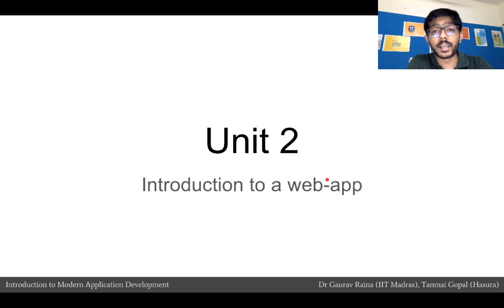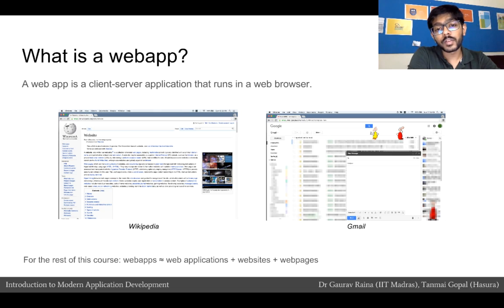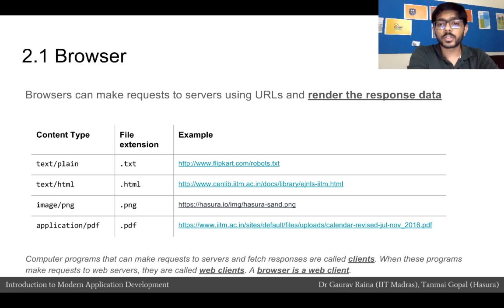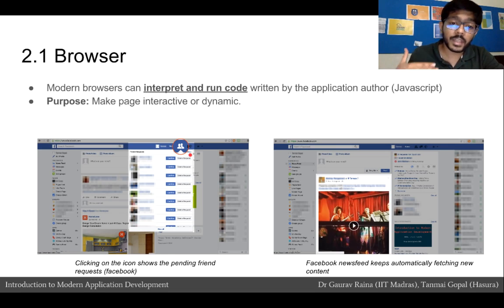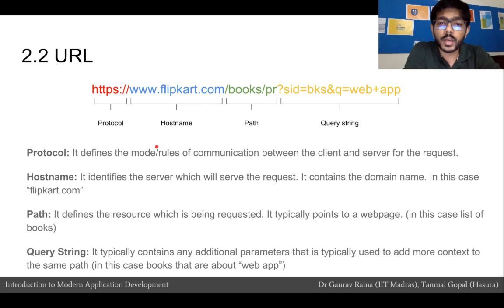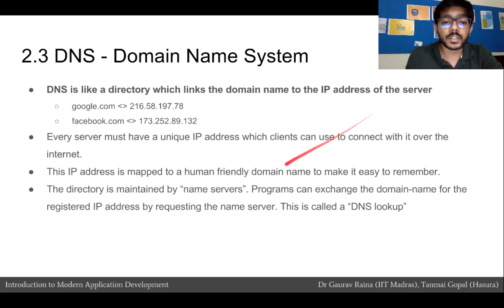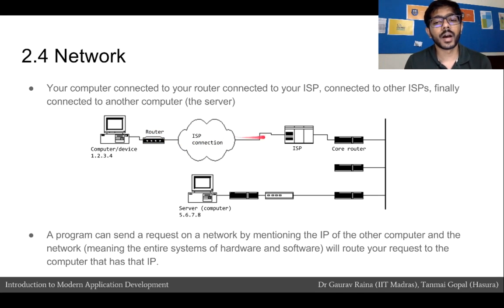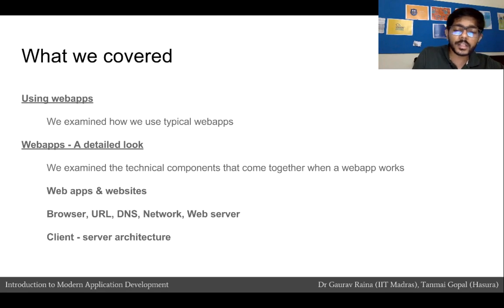IMAD LECTIRE-1)Introduction to web app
Hi friends welcome to Success Tube.This is the 1st video of our new Web App development.Hope you are like our work do subscribe for me and press the bell icon for getting first notification when ever we upload.

success tube
successtube